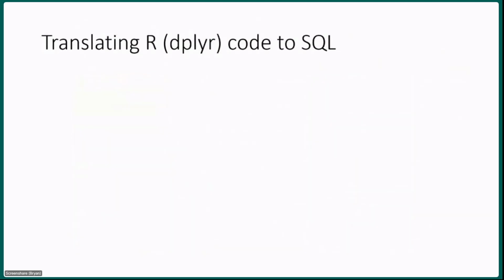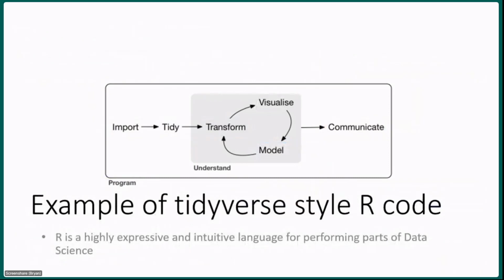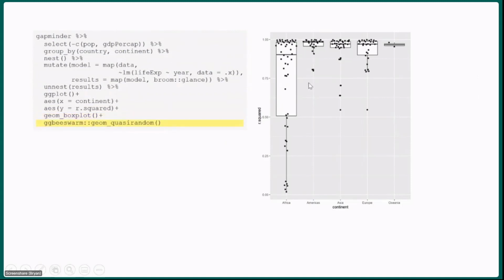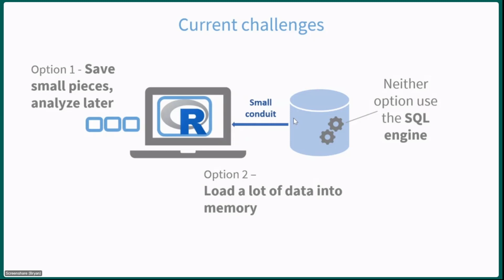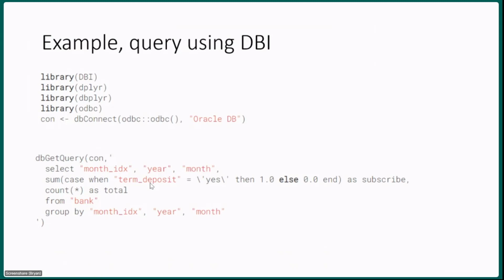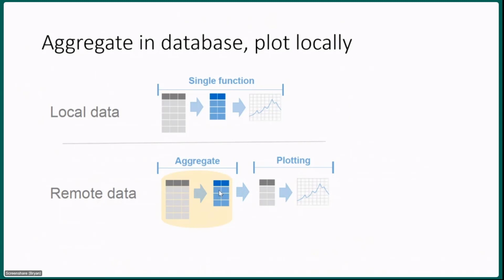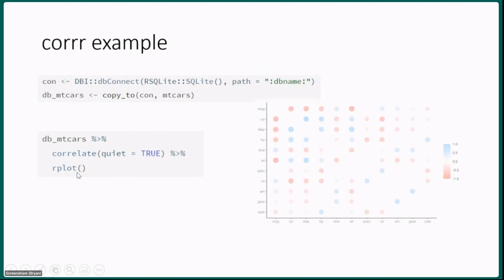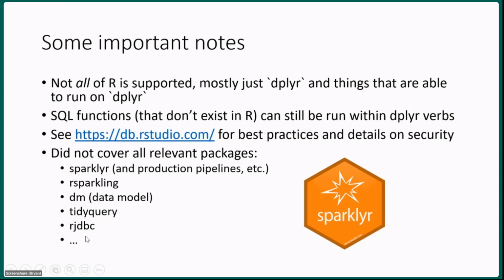R as an Interface for Analysis in Databases by Bryan Shalloway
The features of the R programming language make it well suited for interfacing with databases and big data technologies. In particular, R's easily accessible abstract syntax tree has spawned the domain specific language dplyr which can be used (for many packages in the "tidyverse") to translate R code directly into SQL. This enables sophisticated data processing and statistical analyses tasks to be written in the R programming language and then run over database servers (generally without the need to change the existing database configuration). In this talk I'll provide context for some of the relevant R packages (e.g. dbi, odbc, dbplyr, sparklyr, tidypredict, dm, tidyquery, ...) and will walk through an example workflow.

You can connect with Bryan @brshallo on Twitter or by sending him a note on linkedin.

Bryan received his undergraduate degree in Cognitive Neuroscience from Washington University in St. Louis. He spent most of his high school and undergraduate summers in a Neuropathology research lab studying Alzheimer's disease. His postgraduate career started as a high school math teacher in Durham Public Schools. In 2015 he pivoted towards analytics, and completed a school performance analyst fellowship in a branch of the Department of Education in Colorado before returning to North Carolina where he completed a Master's in Advanced Analytics from NC State. He has been a Data Scientist at NetApp for three years and primarily worked on problems in customer support and sales (e.g. support ticket prioritization, sales forecasting, pricing analysis, ...).